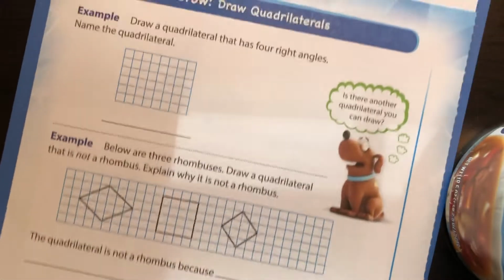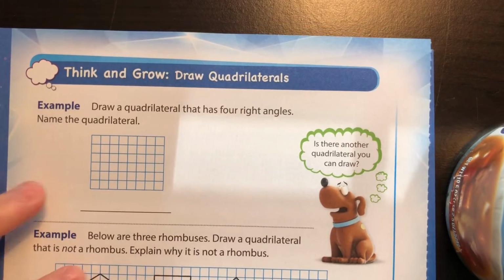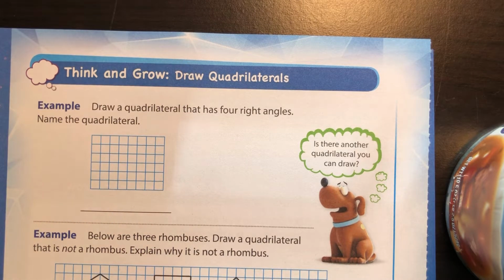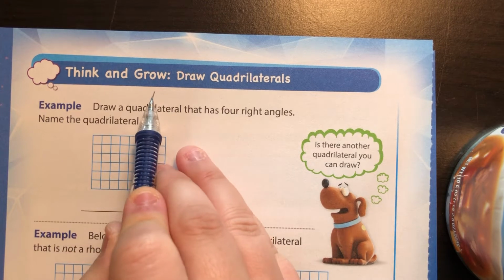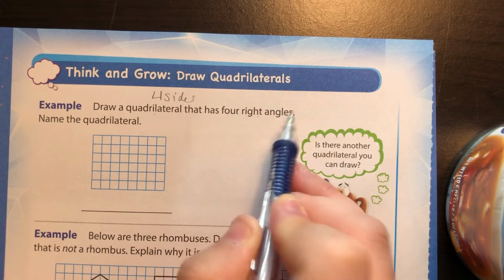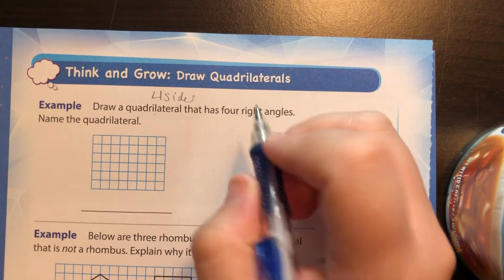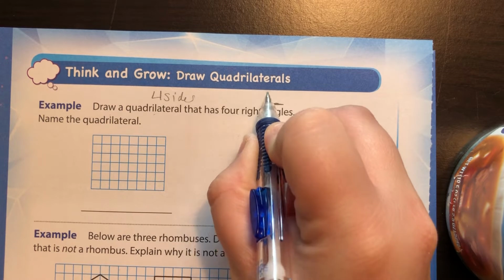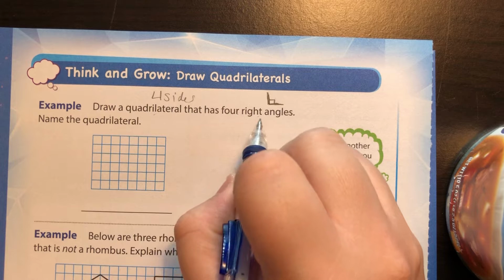3rd Grade - Lesson 13.4 - Draw Quadrilaterals